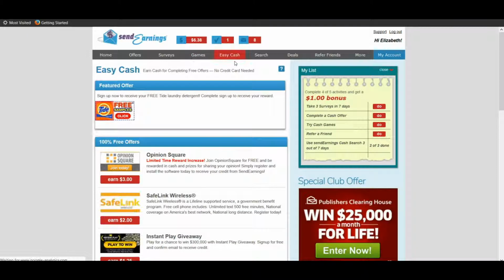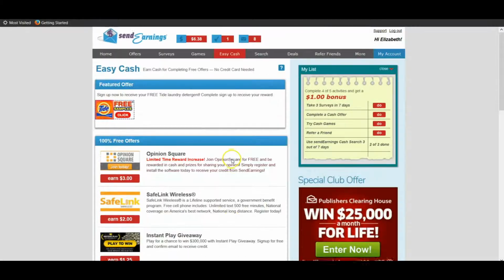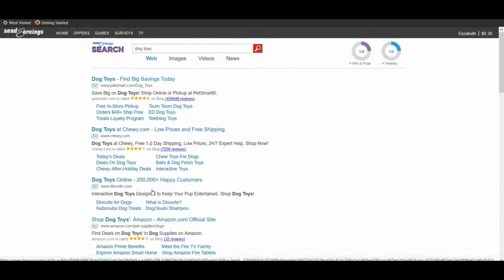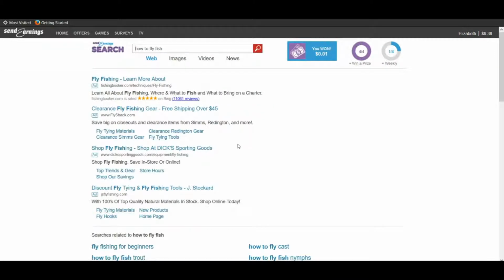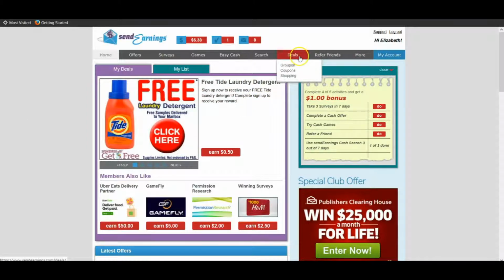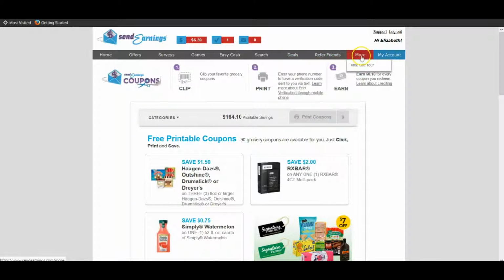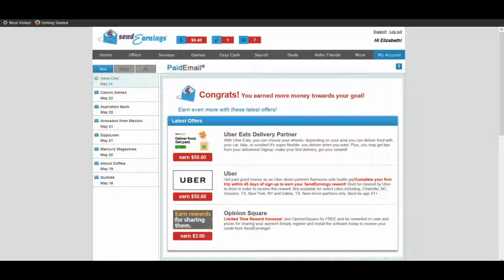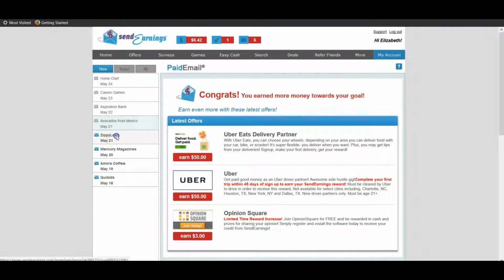How to make an easy $5.00 with Send Earnings